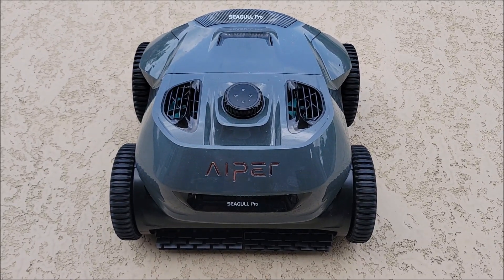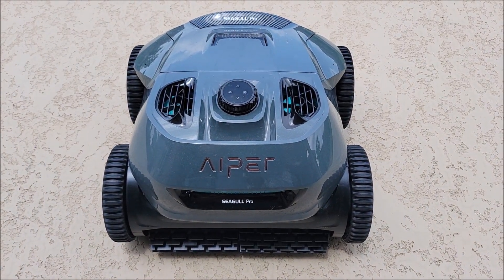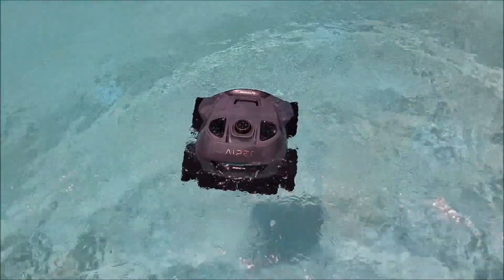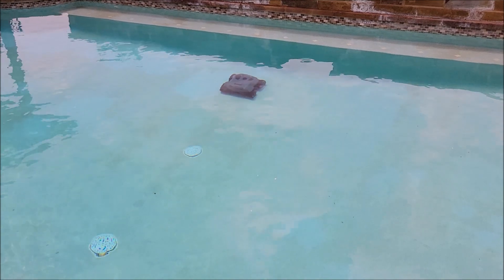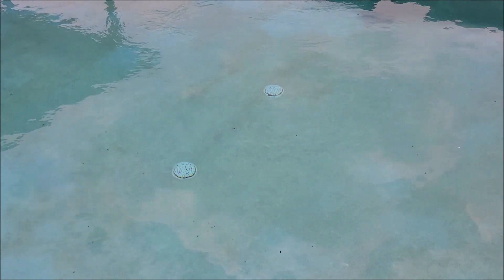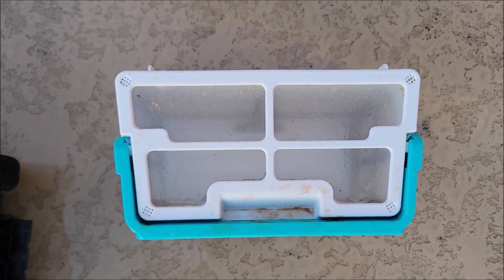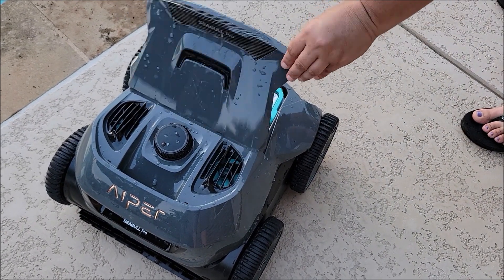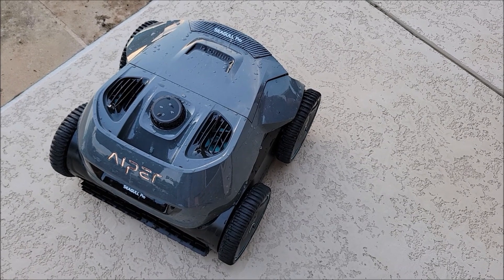AIPER Seagull Pro - Full Review - Cordless Pool Cleaner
We got this new AIPER Seagull Pro cordless pool cleaner and so far it's been great.  I love the fact I don't have to deal with cords.

Help the channel while shopping for items you already need and love: